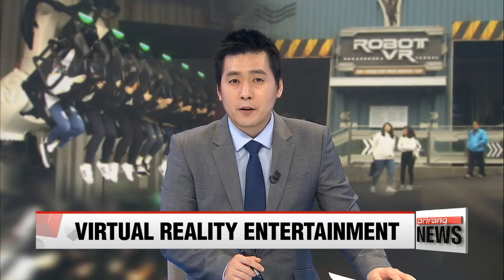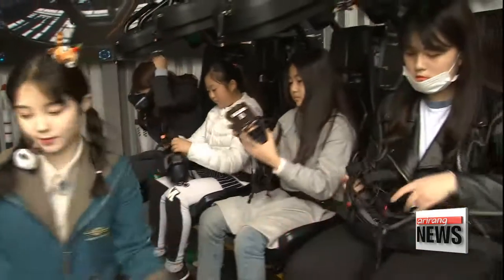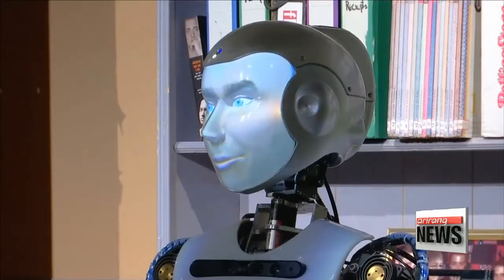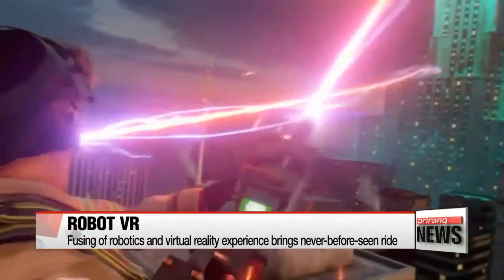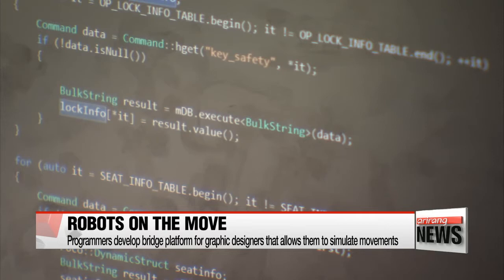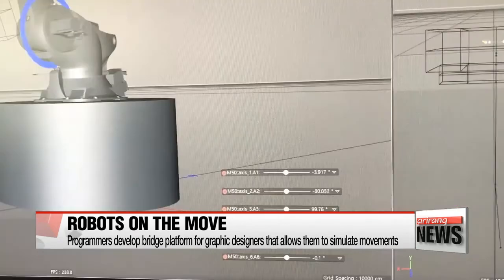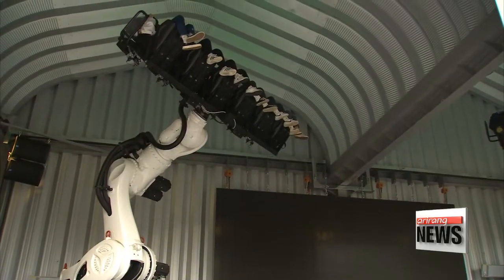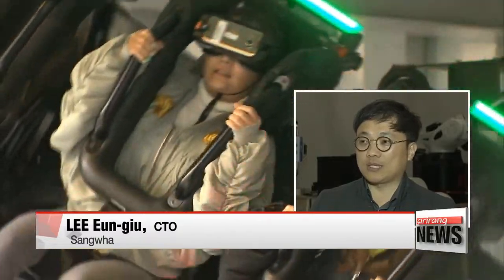Korean developers combine robotics and virtual reality to advance VR entertainment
국내최초 로봇과  VR을 함께 즐기는 라이드

  Korean developers are combining robotics and virtual reality.
Among their creations is a new amusement park ride.
Lee Ji-won shows us how its taking the country's VR entertainment industry to the next level.
This amusement park is home to a very special ride.
People put on a pair of virtual reality goggles, hop onto the robot... and they're off on an adventure.
It's Korea's first ride to ever combine virtual reality and robotics.

    "It was like the movie 'Transformers'  The 360-degree rotation was really fun."

    "While other attractions are just fun, this one felt like I actually became the robot. It felt so real."

As the world becomes more engaged with the fourth industrial revolution, virtual reality and robotics have been developing at a rapid pace.   But to optimize the technologies, the interface between the two is crucial.

    "The robots used in these rides are industrial robots that are programmed to move only in straight lines. To enable the designers to move the robots freely, in sync with the graphics, a special program was developed."

  The programmers developed a plug-in to add specific features to the graphic program the designers use.
The plug-in allows designers to run a simulation of how the robots will move, without having to learn the programming language anew,... so they can make decisions about when the robot will move and how much.
Next, the data on the simulation is passed on to the engineering team,... which translates it into actual robot movements -- a process as simple as copying the numbers from the plug-in and transferring them to the robot.

    "Thanks to the simulation program, we don't have to physically try everything out. But sometimes there are things we can't know, like restrictions in the environment, so in that case, the engineers come in to adjust small details."

After the adjustments are complete,... the ride is ready to go and it's moved to its final destination.

    "Our 'space team' works on installing the ride in the target environment. They map out the area and compare it to the robot's movements so the robot has all the room it needs to move around."

  Developers plan to further enhance the ride by adding features that allow riders to control certain movements.
  They plan to keep the ride fresh for visitors by changing the virtual reality content to match seasonal events, including Halloween and Christmas.
Lee Ji-won, Arirang News.